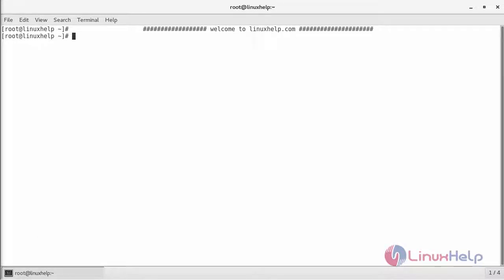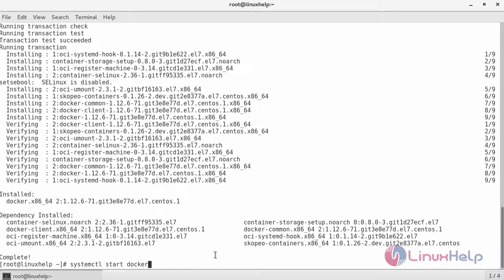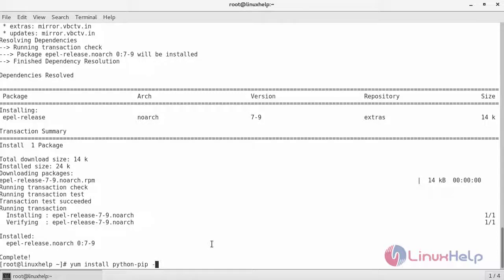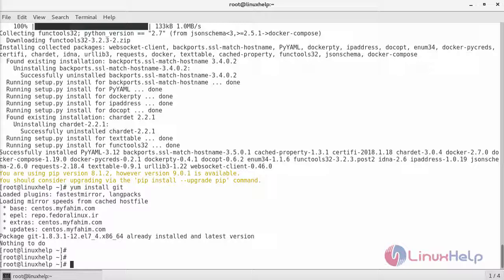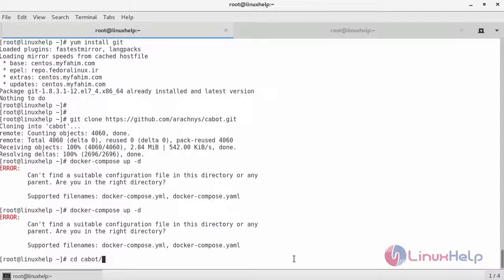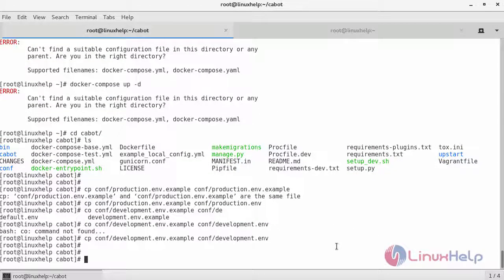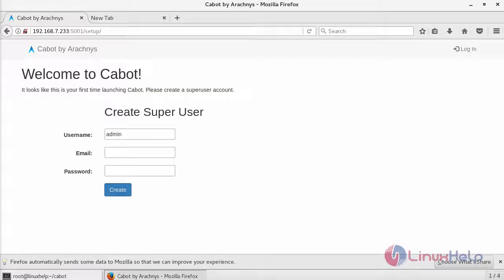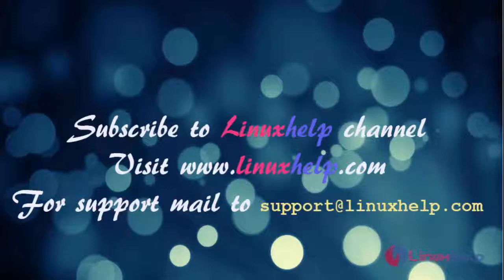How to Install Cabot Monitoring Tool using Docker on CentOS 7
This video covers the method to install Cabot Monitoring Tool using Docker on CentOS 7. Cabot is an open-source, self-hosted monitoring platform written in Python and it provides a web interface.